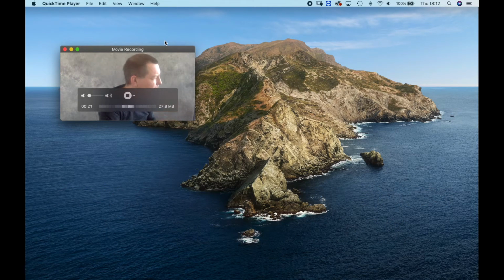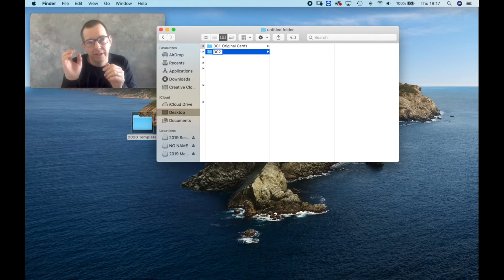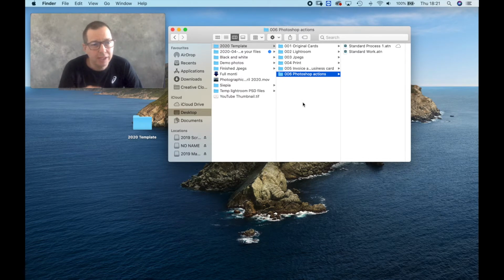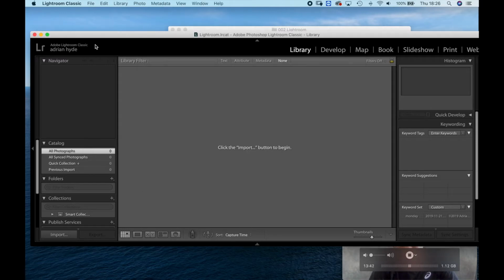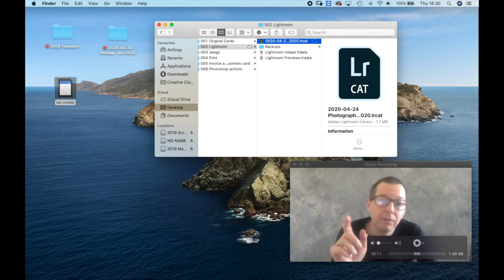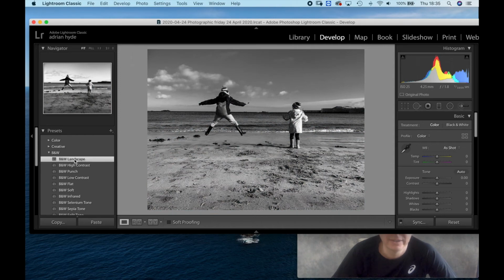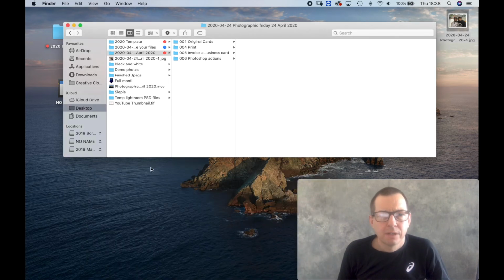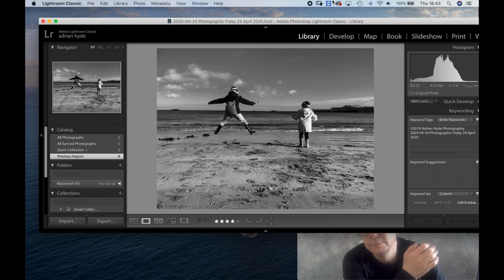Photographic Friday 24 April 2020 (How I organise my files)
It's Friday and in this weeks exciting episode I look at the sexy subject of organising your files. The purpose of the video is to give you ideas and for you to cherry pick what is good for you so that you can implement it into your workflow. I am a very strong believer in one job one library. I will show my complete file structure and how to create different library's in Lightroom for easy movement of files and photos so that Lightroom never looses the location of the photos. This is not the best way or the only way, and at no point I am not saying it is. It's just my way and it works very well for me. I hope you can get something from this video. Have a great week.